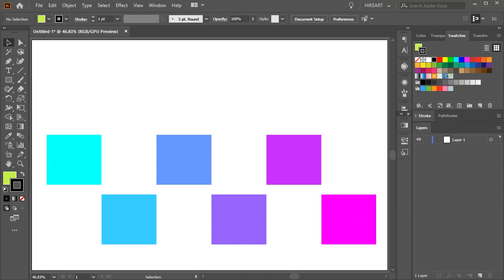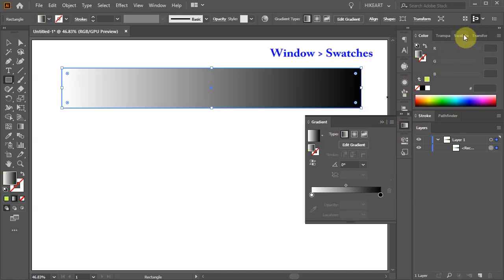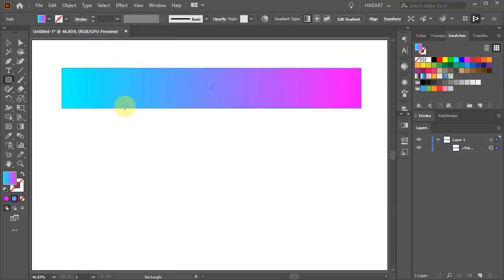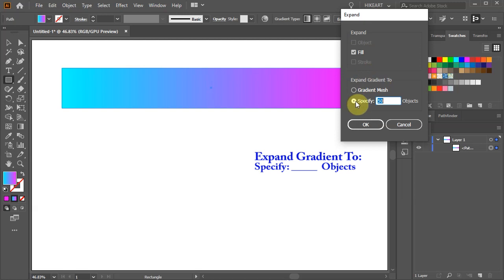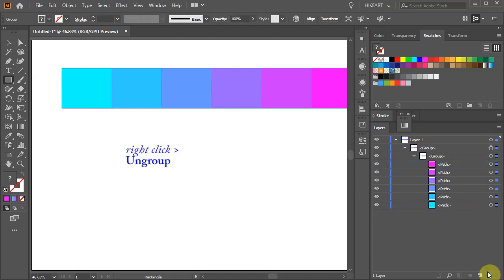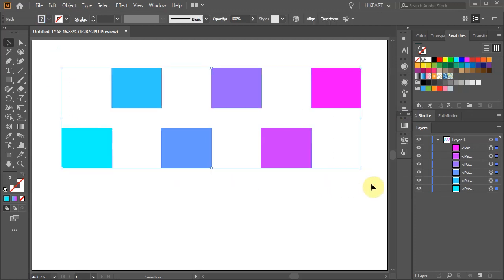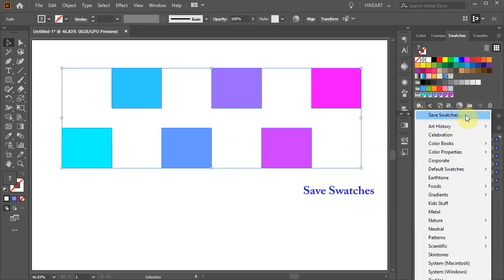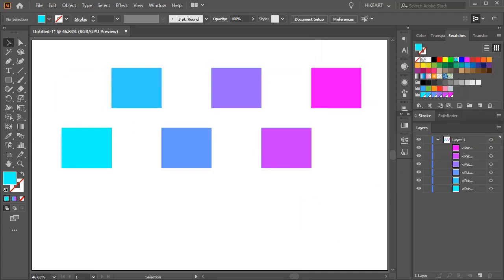How to Create Custom Color Swatches From a Gradient - Adobe Illustrator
A very easy way to create your own swatches from any gradient using the "Expand" function.
TUTORIALS